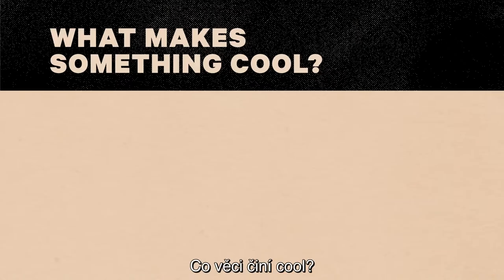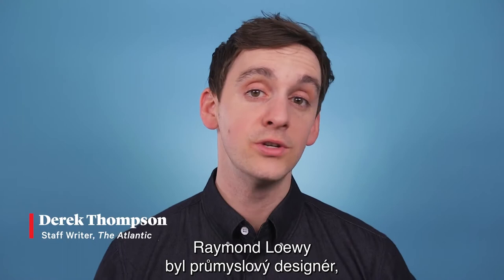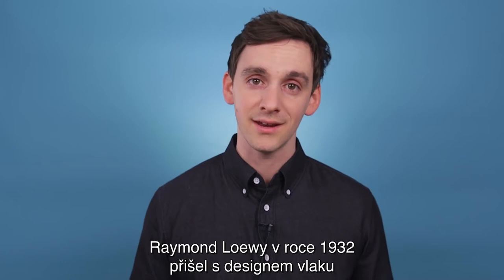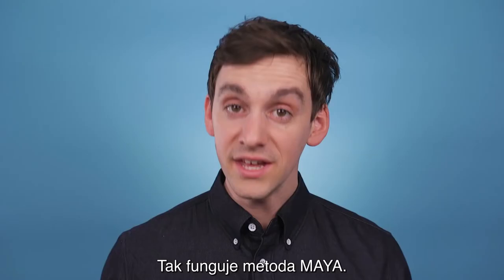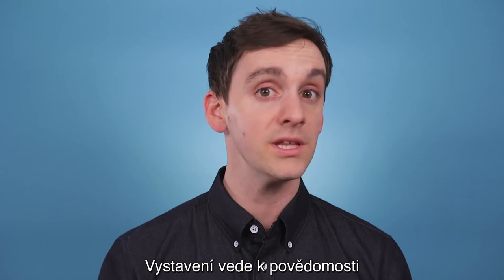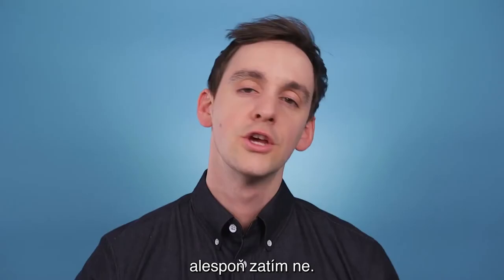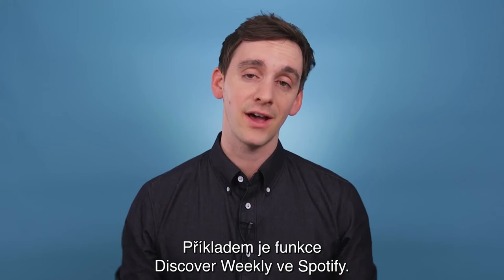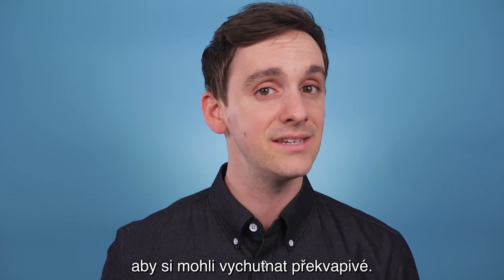Co věci činí cool? – What Makes Things Cool – Derek Thompson – Hitmakeři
Nic se nestává „virálním“. Pokud si myslíte, že populární filmy, písně či aplikace k vám přicházejí jen tak odnikud a v dnešním přeplněném mediálním prostoru dosáhnou úspěchu jen díky šeptandě, neznáte jejich skutečný příběh. Každý trhák má vlastní tajnou historii, a dokonce i ty nejoslnivější nápady zapadnou, nepodaří-li se jim spojit se správnou sítí.

Derek Thompson ve své knize odkrývá psychologii vkusu a fungování kulturních trhů, které nenápadně utvářejí naše životy. Boří sentimentální showbyznysové mýty o tvorbě hitů a ukazuje, že kvalita samotná k úspěchu nestačí, že nikdo nemá „dobrý vkus“ a že několik nejpopulárnějších produktů v dějinách dělil od úplného selhání jenom krůček. Hitmakeři představují kouzelnou výpravu za trháky popkultury a za nejcennějším platidlem 21. století – pozorností lidí.